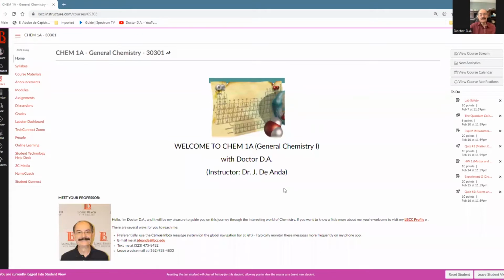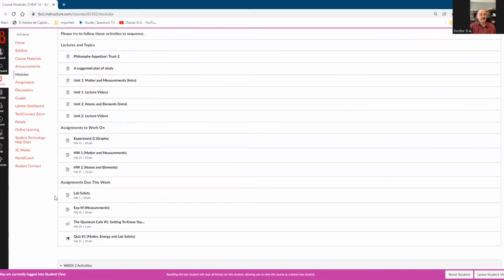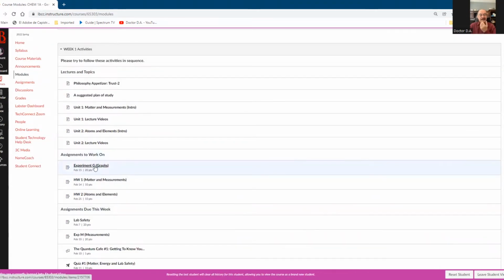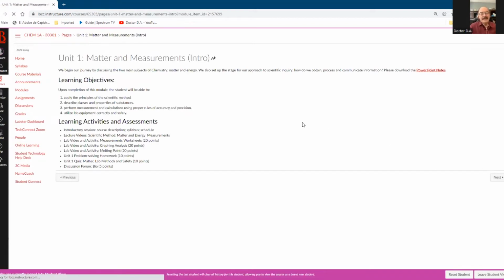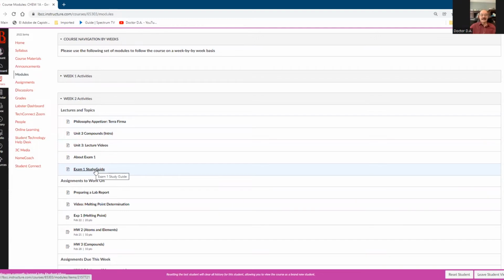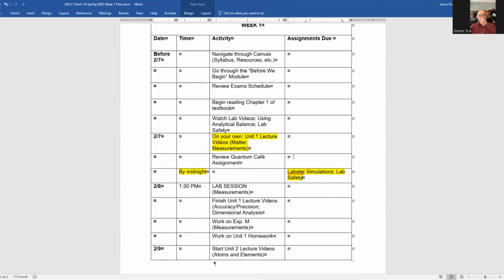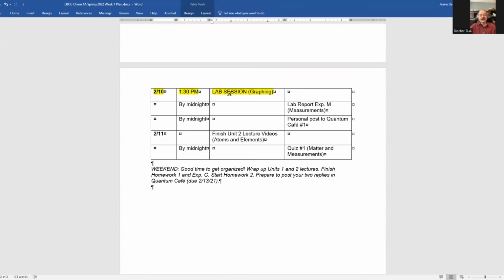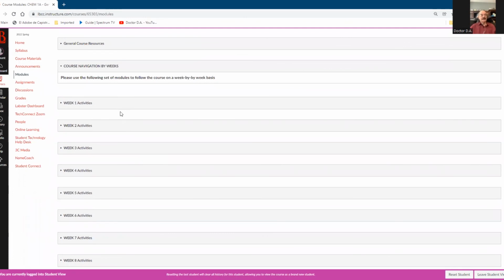CHEM 1A Spring 2022H Week by Week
Here is a review of the Week by Week organization of the course. Hopefully it will help you organize your time.